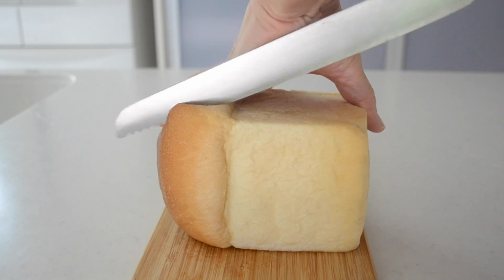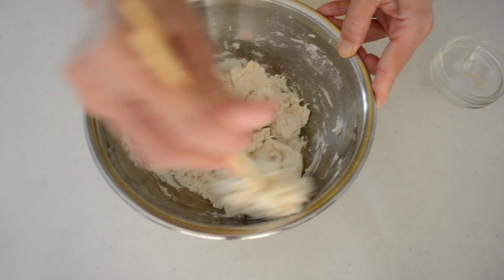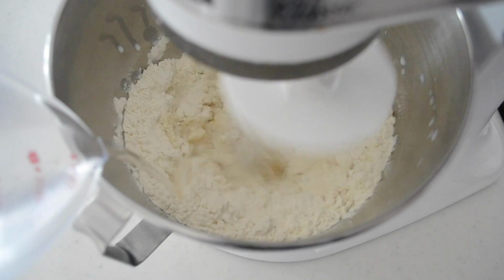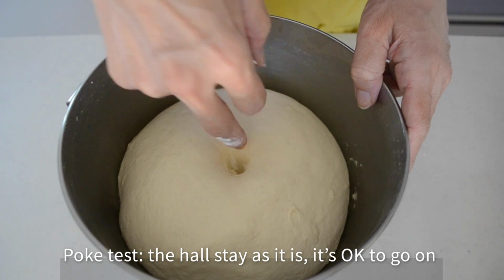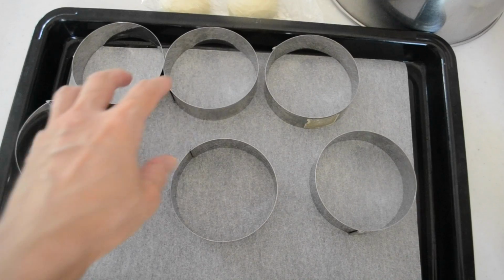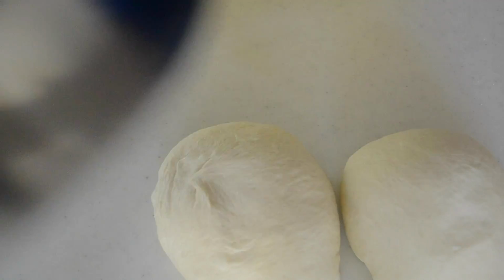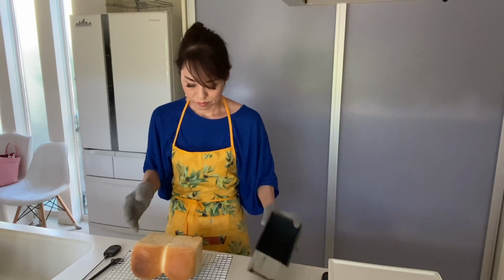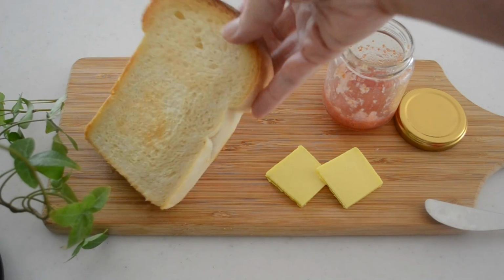HOW TO MAKE ★ENGLISH SHOKUPAN★＆ ENGLISH MUFFIN (EP223)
Today I want to share with you my English Shokupan and English muffin.

The reason why we call it "English Shokupan" is, it is said that the recipe was imported from England.

English Shokupan is the first bread that I bake over and over.

This is THAT good.

It tastes plain, but the best of the plain.  Lol.

LEVEL ☆☆★
IMPORTANT NOTE: READ THIS BEFORE START BAKING

・One 205×100×120 mm Shokupan mold and six English muffin (10cm×2cm ring mold)
〈sponge〉
200g bread flour
2g instant dry yeast
3g salt
140ml water
〈Bread dough〉
400g bread flour
16g sugar
7g salt
4g instant dry yeast
150ml whole milk
100ml water
16g butter
※cornmeal for English muffin

・One 205×100×120 mm Shokupan mold
〈sponge〉
140g bread flour
1g instant dry yeast
2g salt
100ml water
〈Bread dough〉
280g bread flour
11g sugar
5g salt
3g instant dry yeast
112ml whole milk
70ml water
12g butter

・English muffin 190℃（374℉）Bake 12min
・English Shokupan start baking 100℃(212℉ )→reset 200℃(392℉) Bake 40 mins
    "Cold start method"

Udemy SHOKUPAN Bread Baking 101

Ingredients for this recipe: